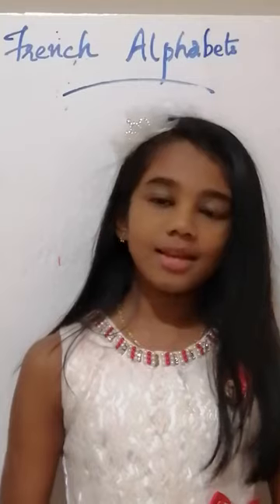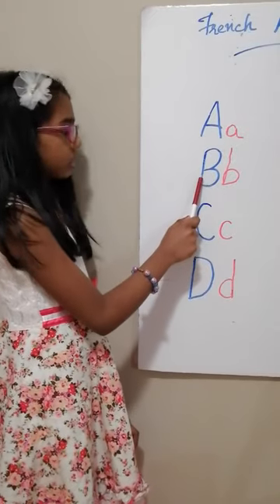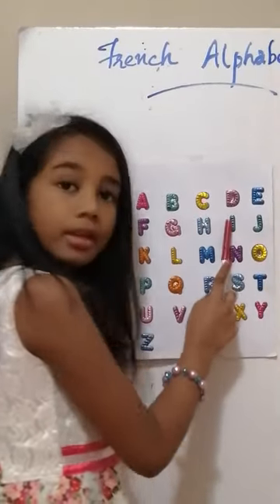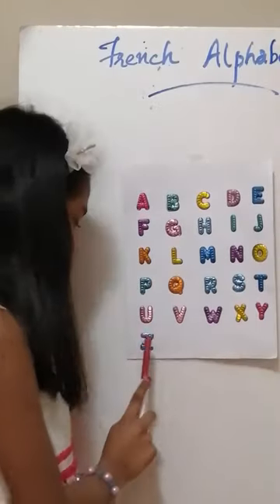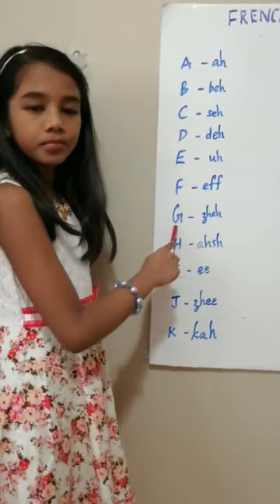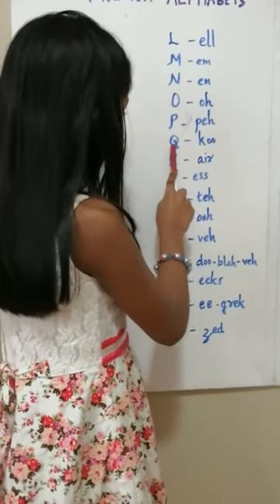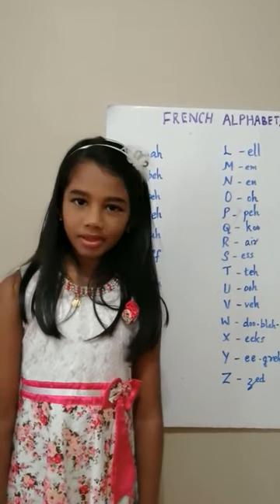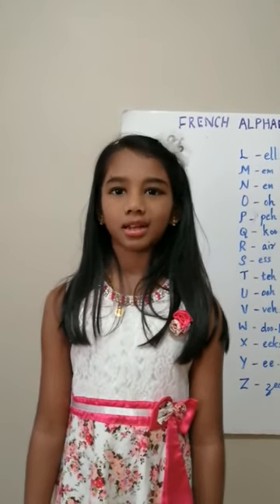FRENCH ALPHABETS |Learn FRENCH FOR FREE|- Lesson 1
A small attempt to teach French alphabets for beginners by Rashmika.